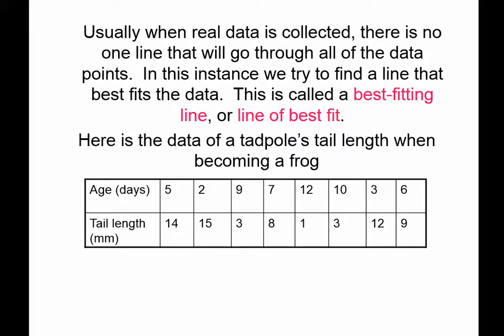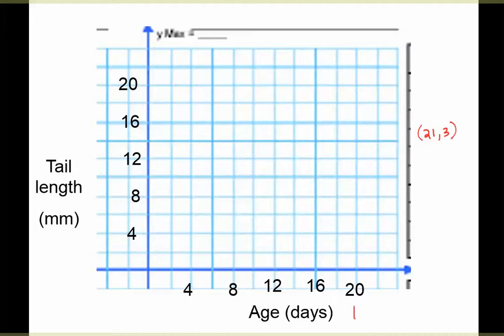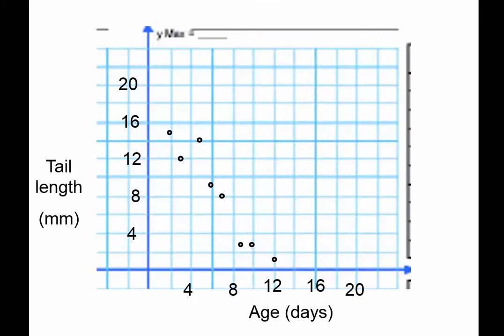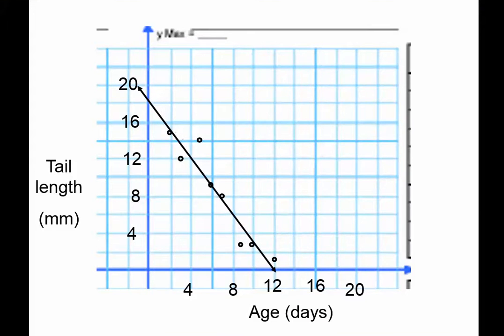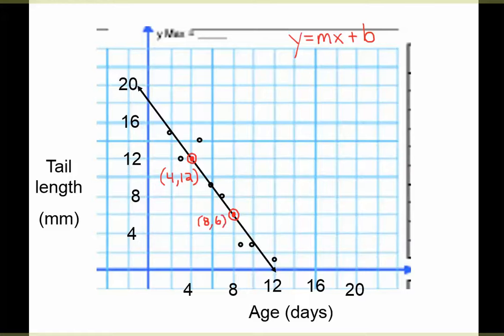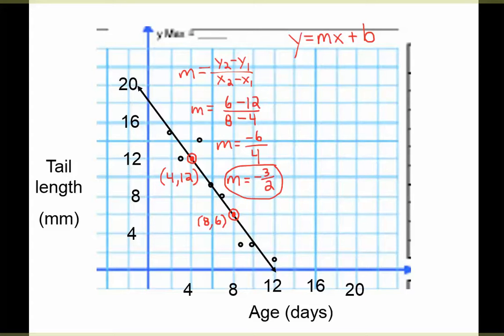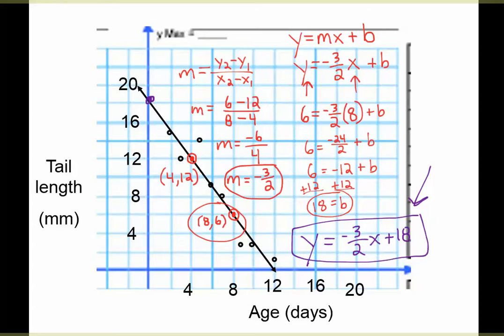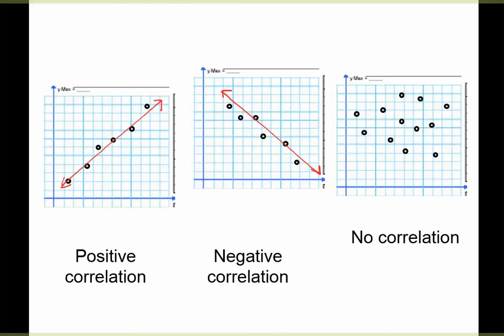5 4 Fitting a Line to Data Video Homework